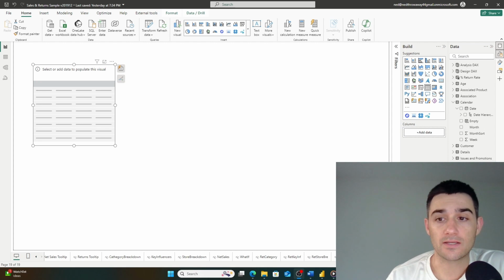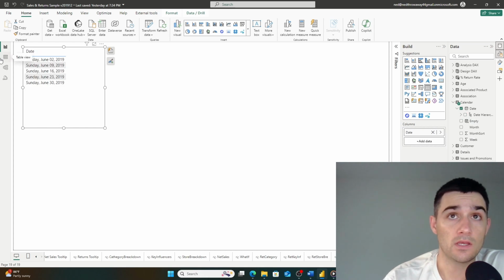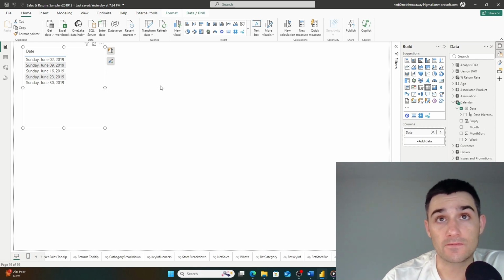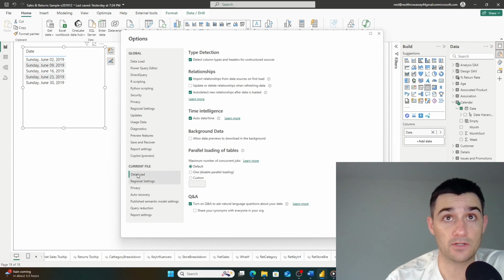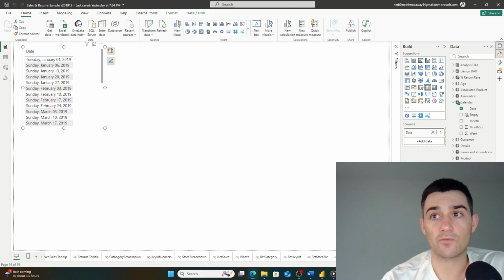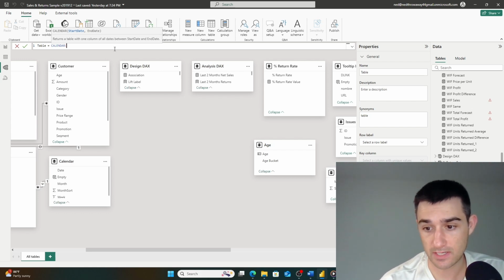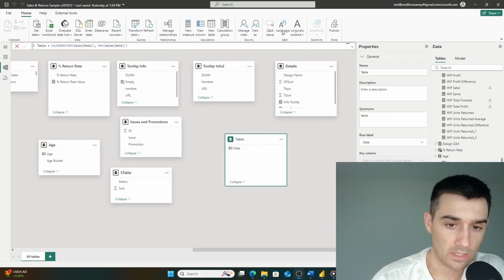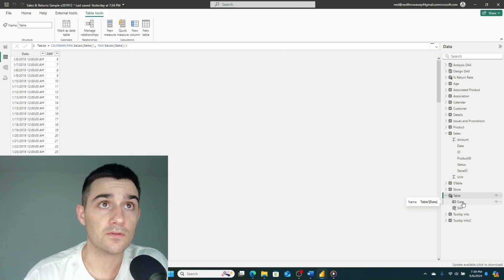How to create a date table in Power BI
In this video we talk about date tables in Power BI and how to create them.